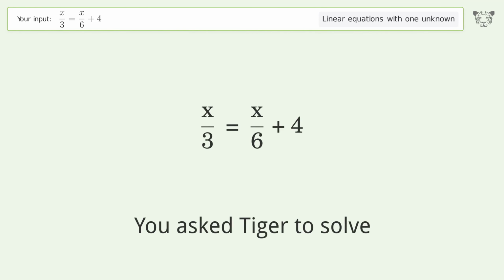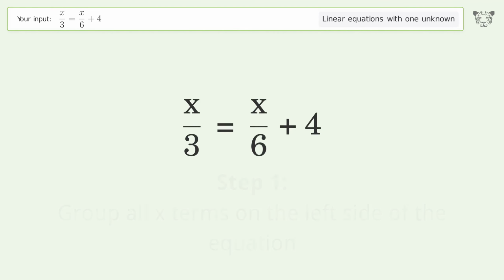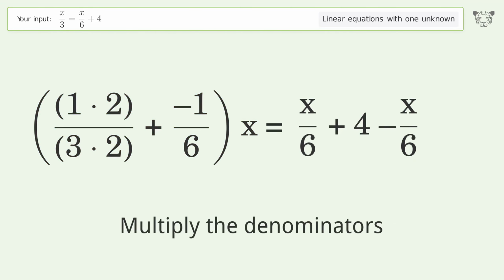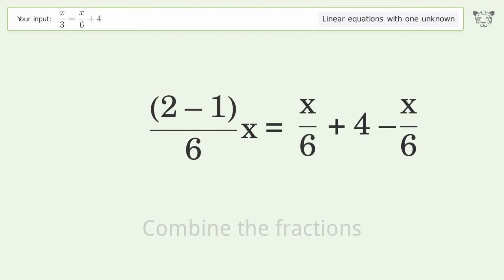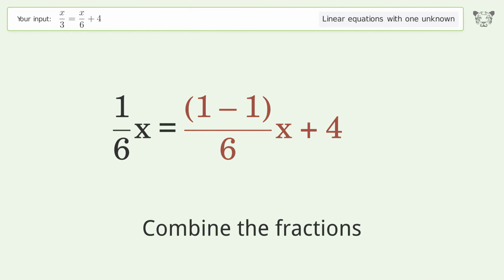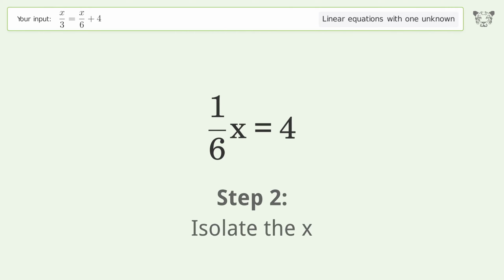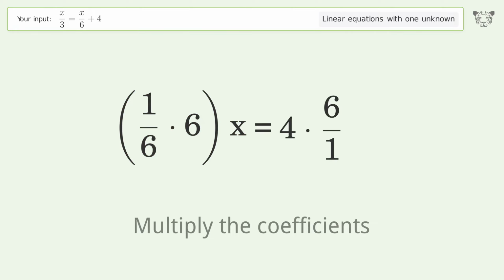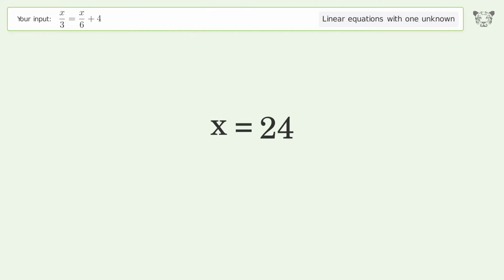Linear equation with one unknown: Solve x/3=x/6+4 step-by-step solution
Solving x/3=x/6+4 using the linear equation with one unknown solver

for a step-by-step and more tips and tricks for dealing with linear equations with one unknown.